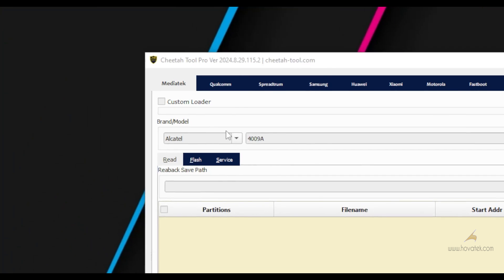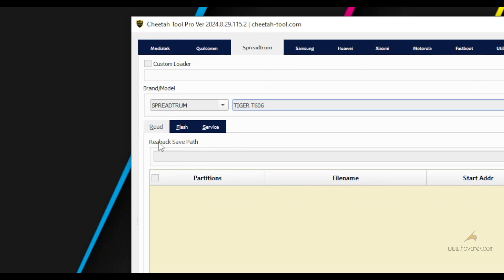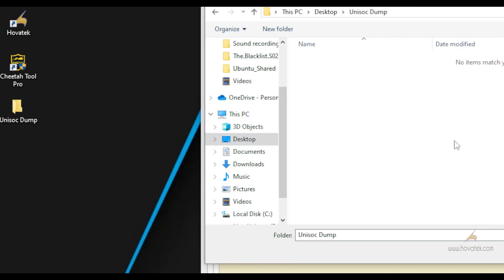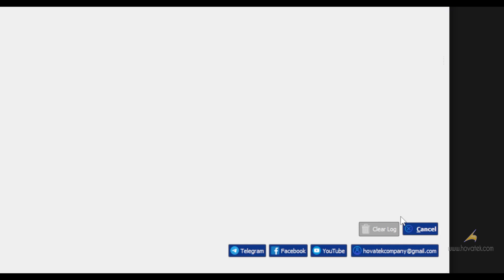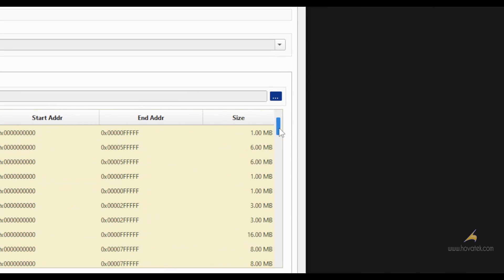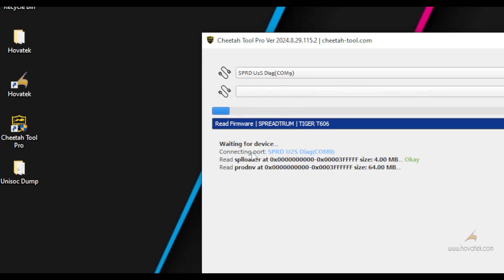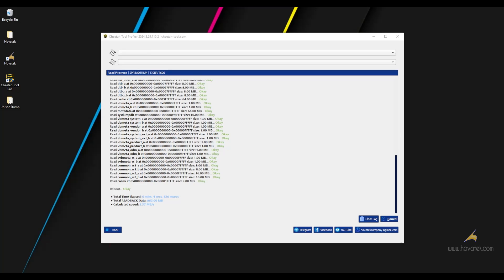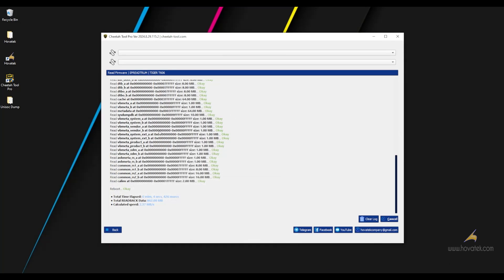How to use Cheetah Tool Pro to dump Unisoc | SPD firmware